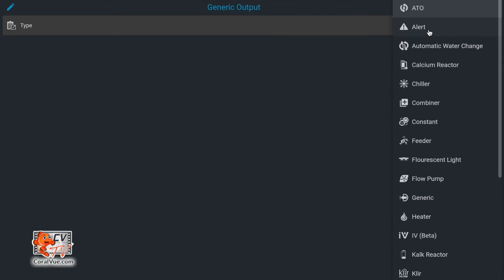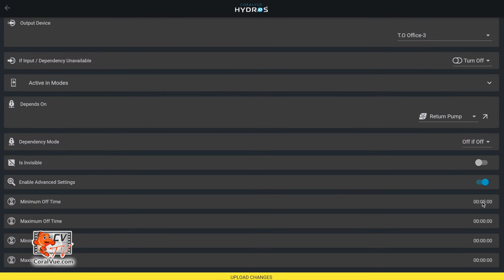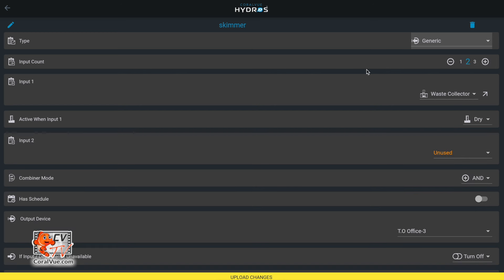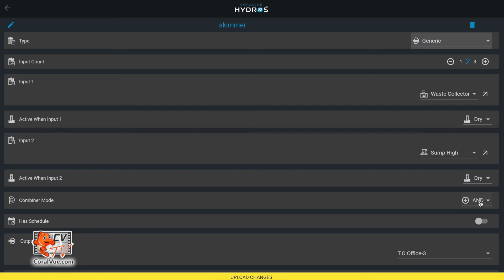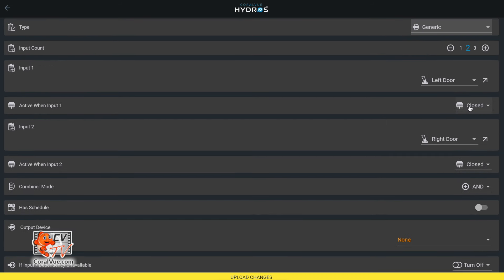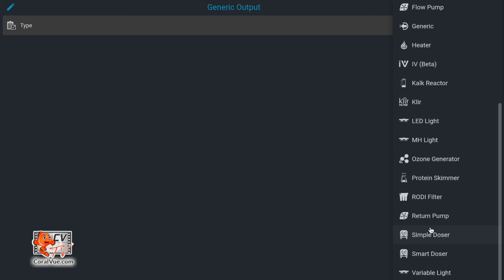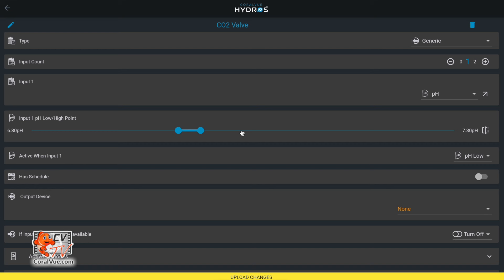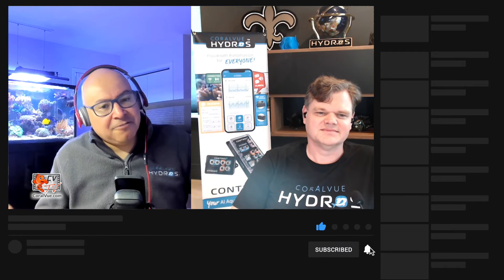HYDROS Generic Outputs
In this [CV]tv video, product expert Carlos Chacon and CoralVue owner David D'Aquin explore the advanced features of HYDROS, particularly the versatile and robust Generic Outputs. Known for its user-friendly presets, HYDROS also offers this catch-all solution for tasks that do not fit into its preset options. Watch as they demonstrate how to use Generic Outputs to run a protein skimmer, automate cabinet lighting, and more.

Chapters:
Running a Protein Skimmer 1:25
Automate Cabinet Lighting 7:30
Control pH level in a Freshwater Tank 10:00